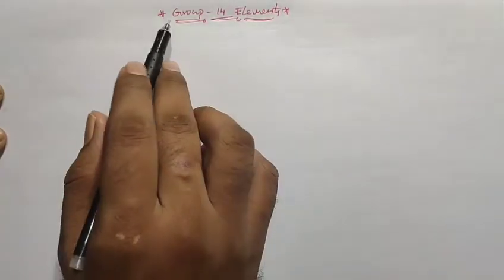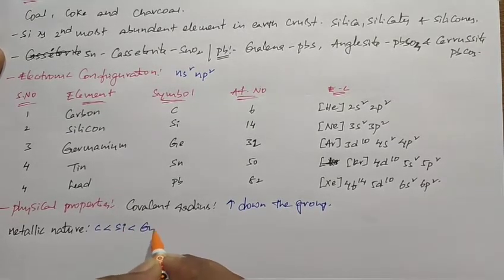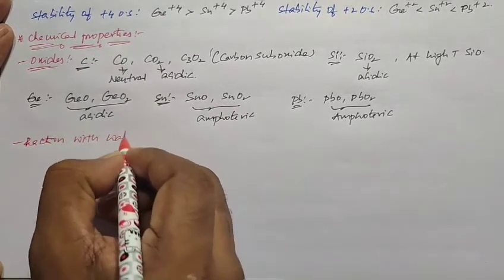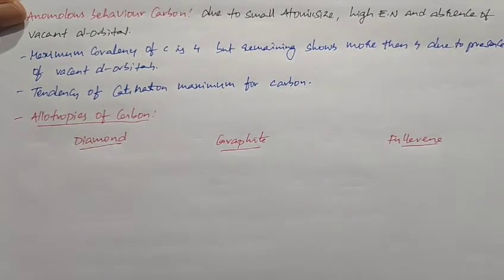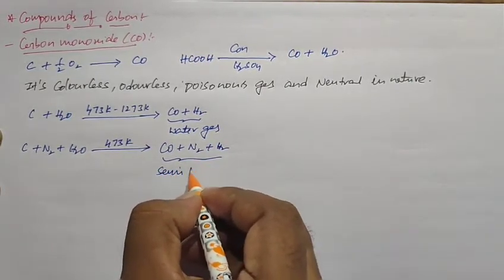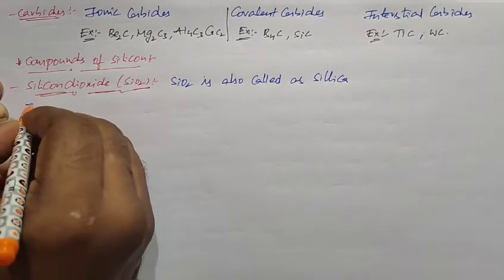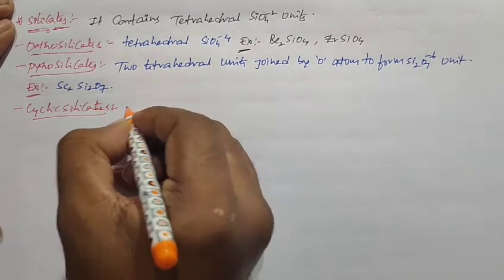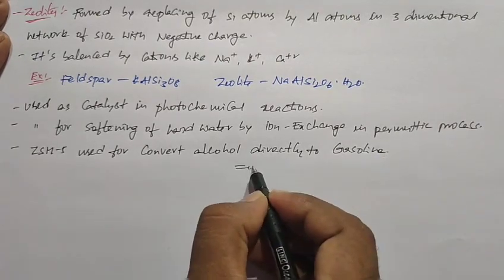GROUPS IN ONE SHOT I PART-5 I CARBON FAMILY I BY SRK SIR